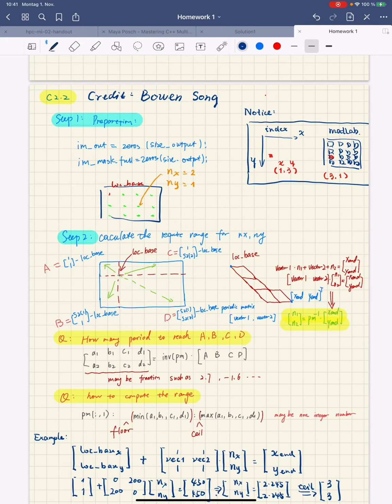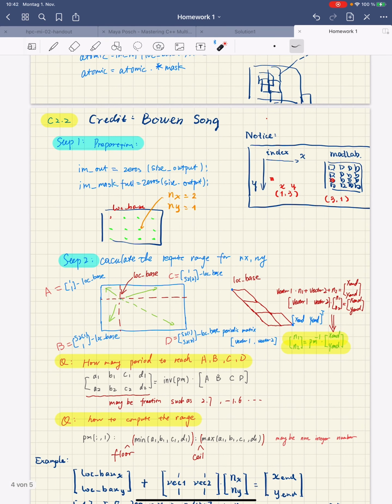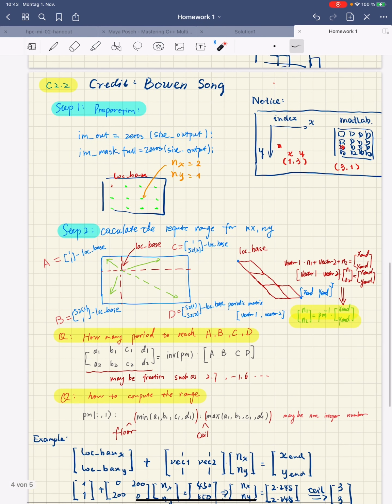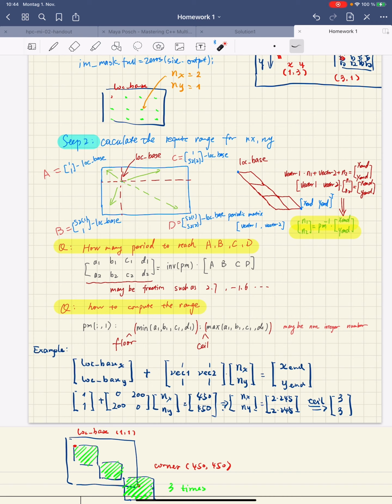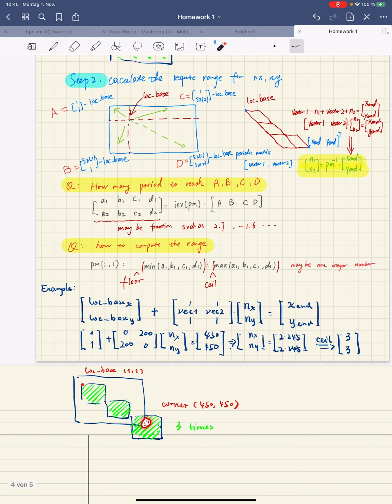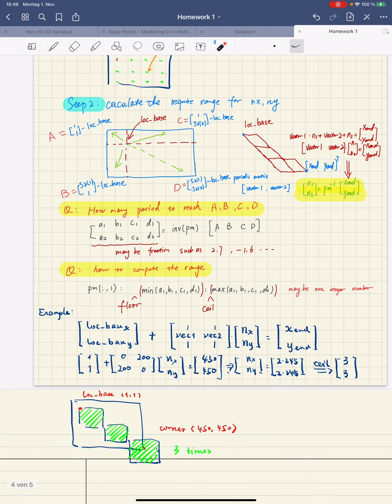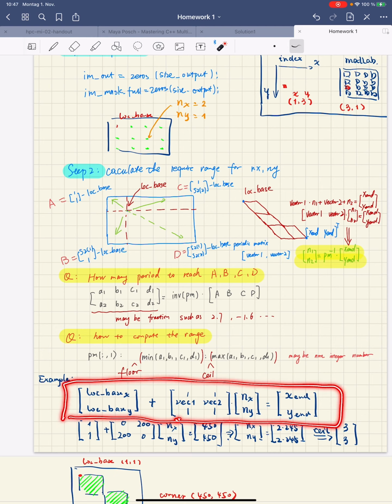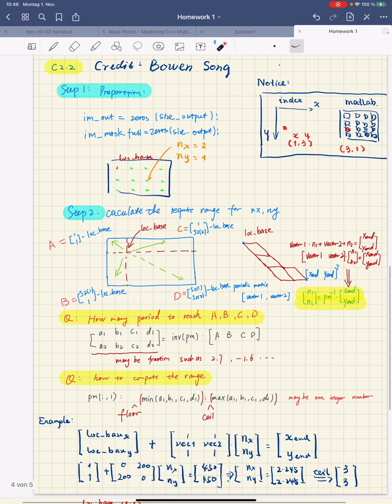DSP HW1 C2.2 Calculation of Nx Ny Range